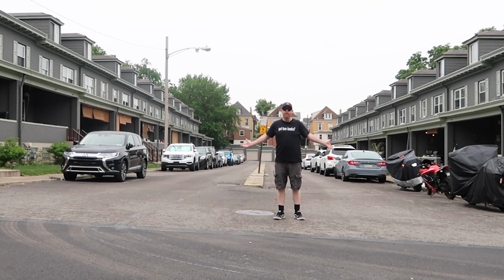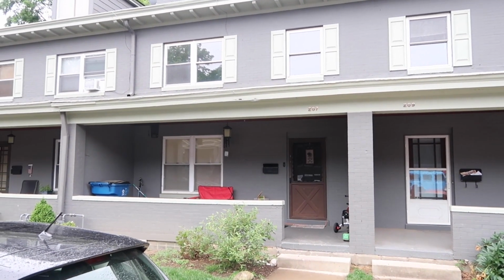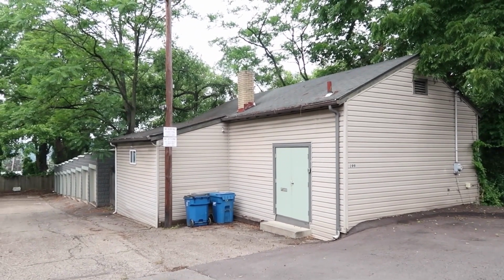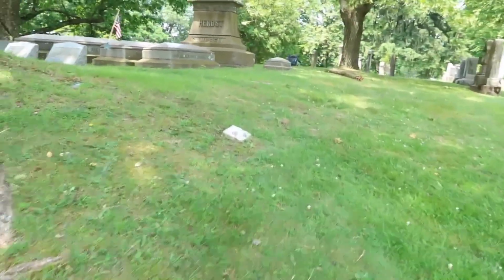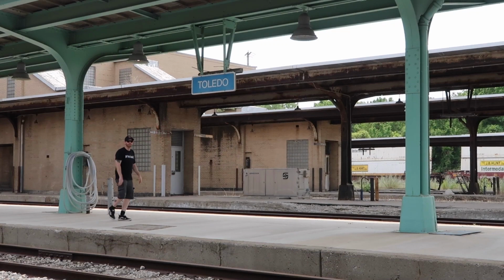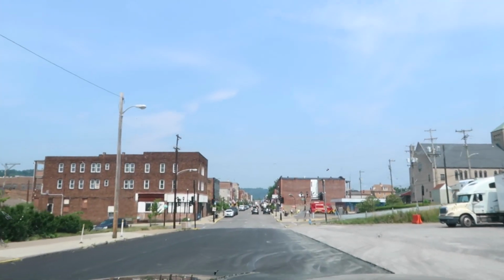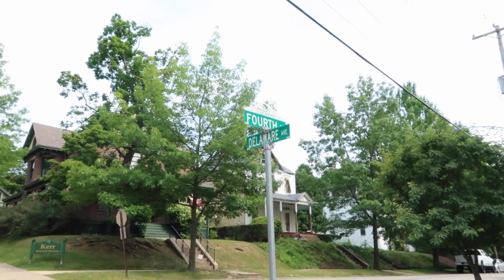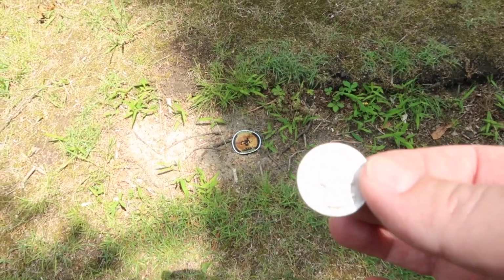A Man Called Otto | Filming Locations | Tom Hanks | Pittsburgh | Pennsylvania | Toledo | Ohio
00:17  Intro
00:42  Busy Beaver
02:06  Otto’s Neighborhood
07:00  Sewickley Cemetery
10:13   Toledo Train Station
15:23   Max’s Tavern
16:39   Driving Lesson
17:51    Stangl’s Bakery
18:52   Otto’s Neighborhood 2
20:02   Otto’s Funeral
21:45    Leaving Momentos
23:32   End Credits